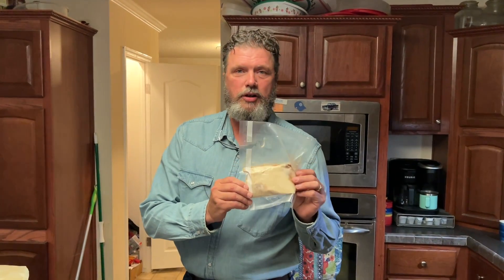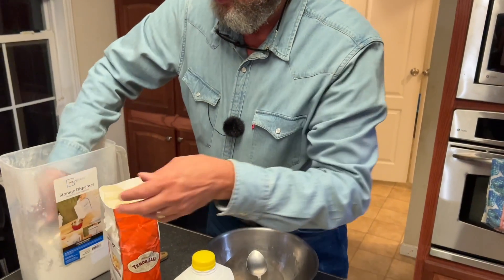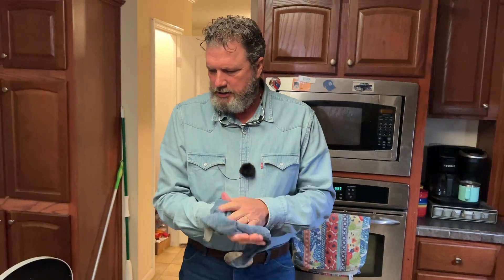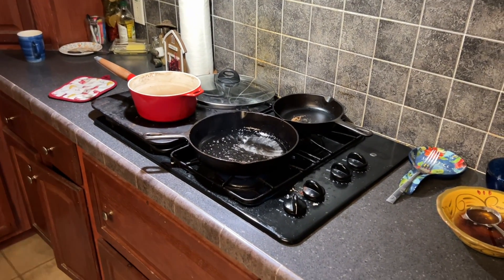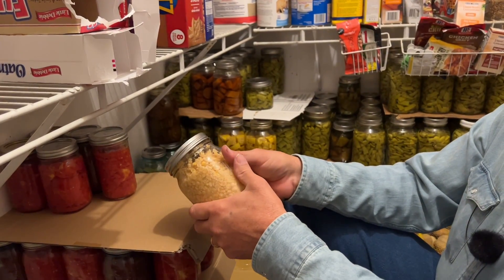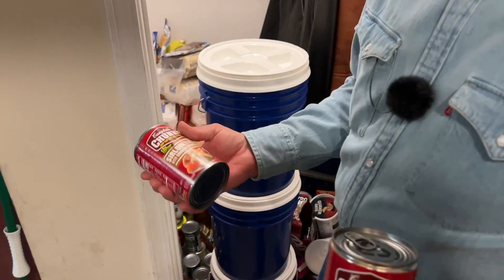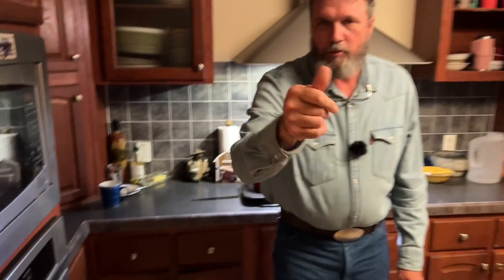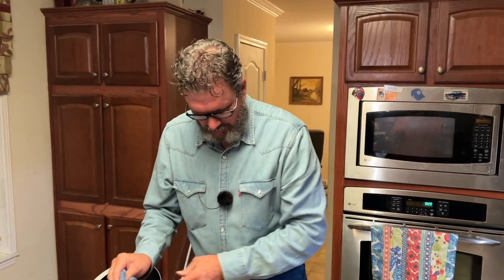Buttermilk Cornbread with Bacon 🥓 Grease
Corn Shovels E-25  10x12
James River Equipment Inc
Danville VA
Ask for someone that sells plow points.
The points are distributed by Wiese